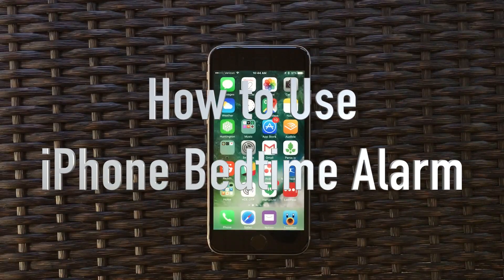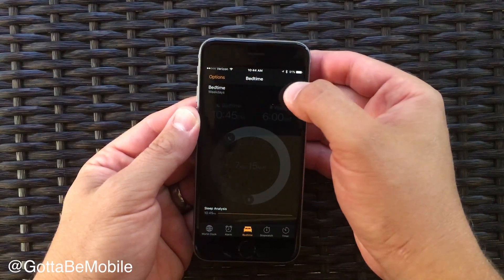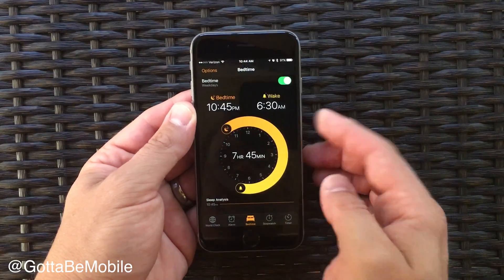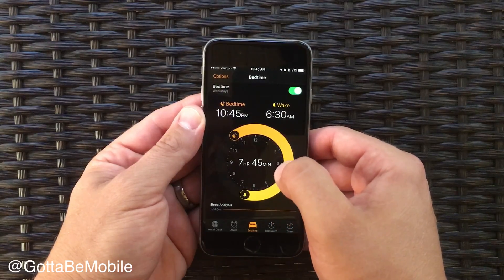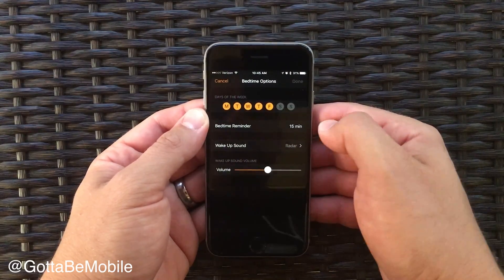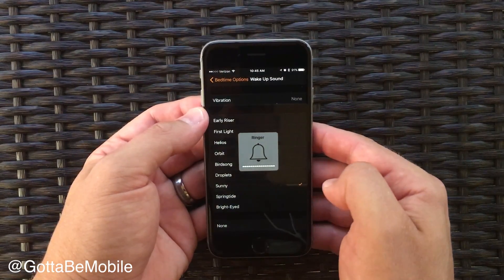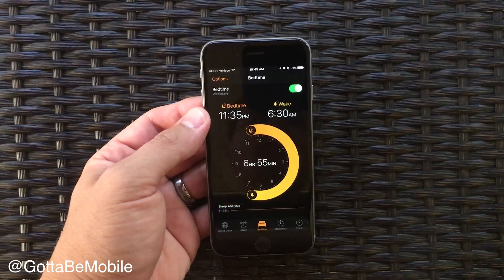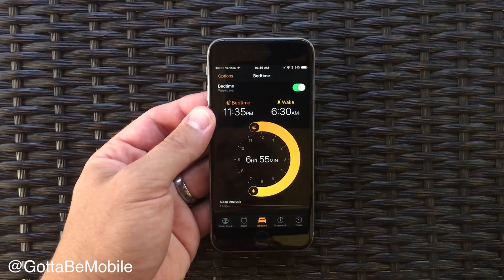How to Use Bedtime Alarm in iOS 10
How to use the new Bedtime alarm in iOS 10. More